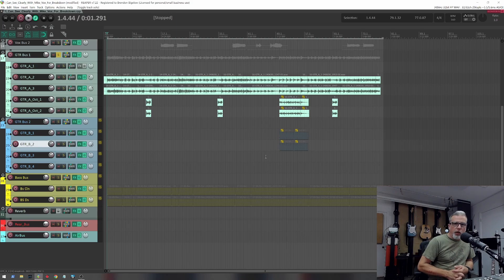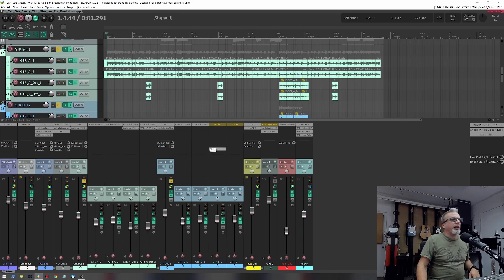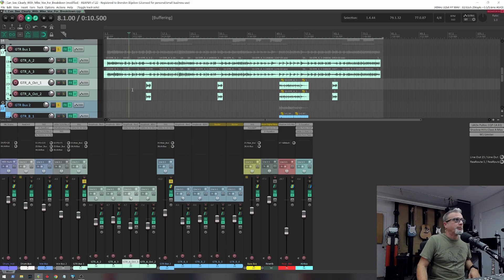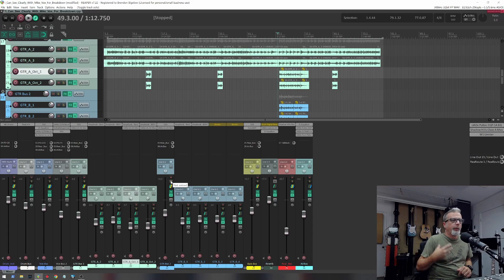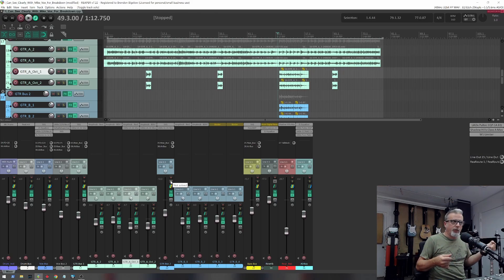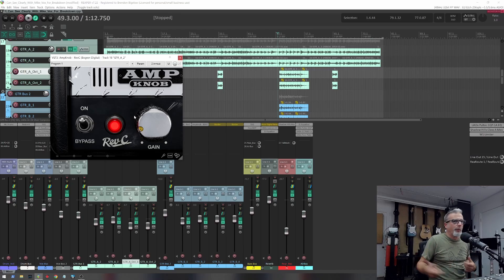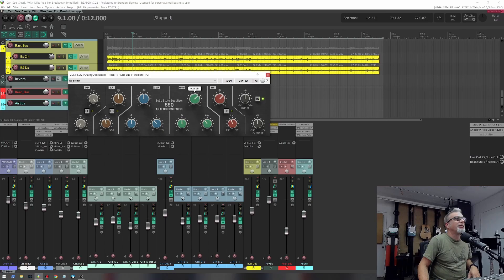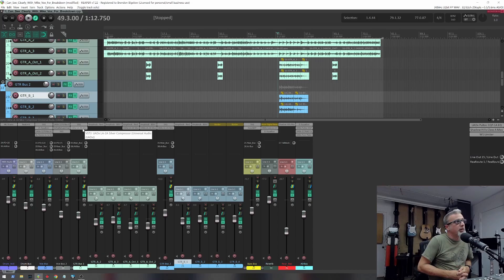"I Can See Clearly Now" Guitar Production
Brendon elaborates on the Guitars for "I Can See Clearly Now".

Repo Man:
Website (free mp3 downloads of all of our singles and the EP)

Spread the word...we are REPOsessing the world!

Repo Man is:
Michael Davis (vocals)
Ass Water Jones (guitar)
Brendon Bigelow (bass)